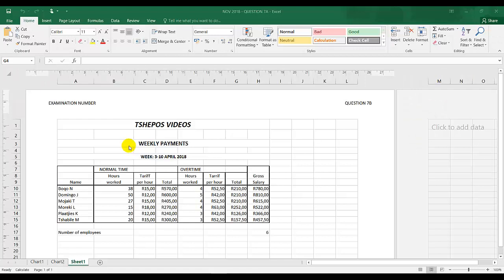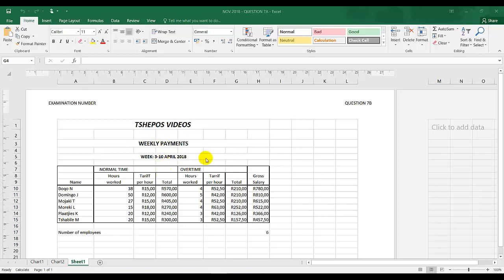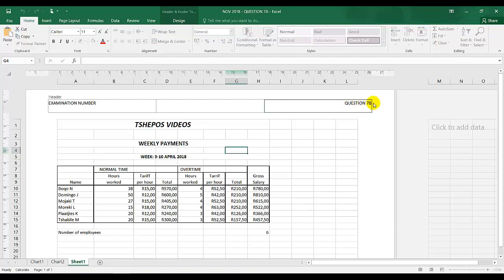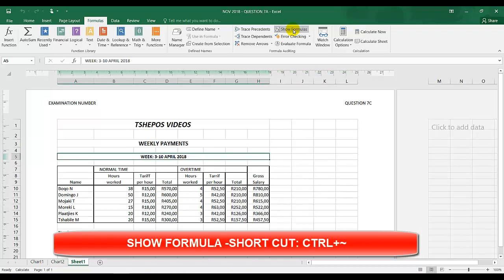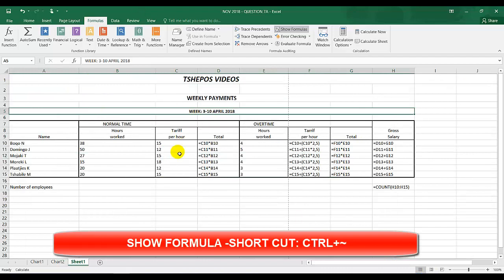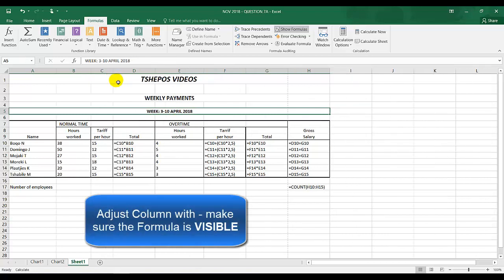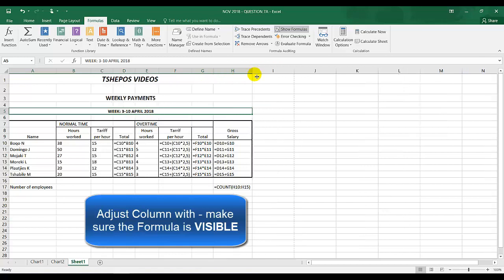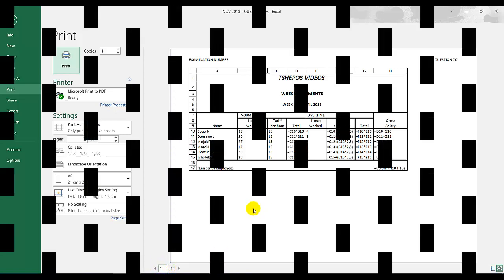COMPUTER PRACTICE N4 - MS EXCEL:SHOW FORMULA -EXAM PREP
COMPUTER PRACTICE N4 - MS EXCEL: SHOW FORMULA
REVISION: EXAM PREPARATION
BY:  R. SNYDERS